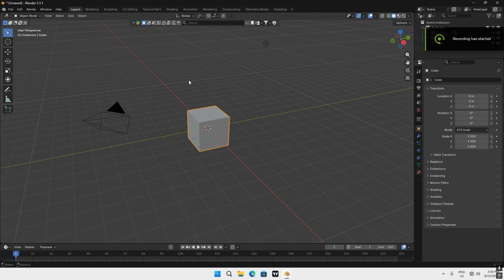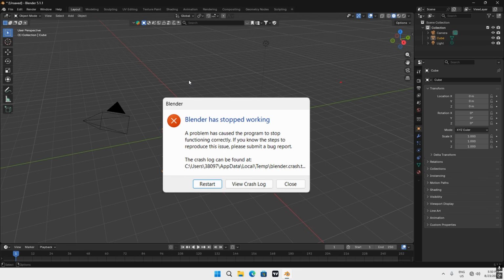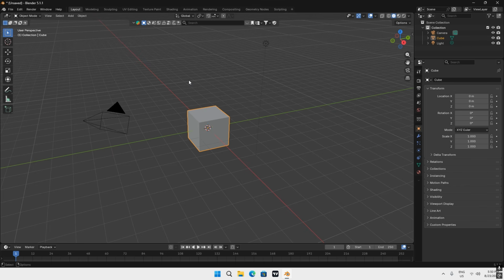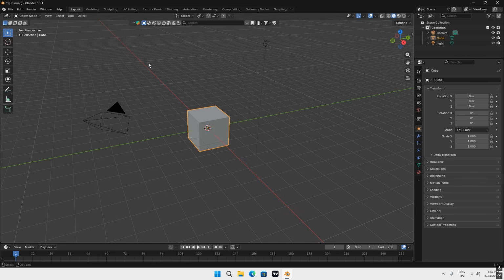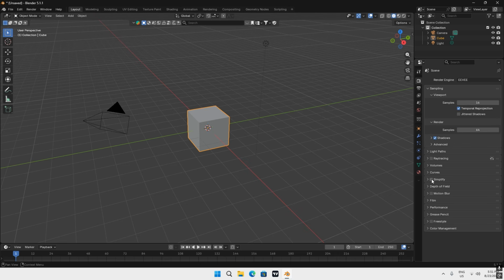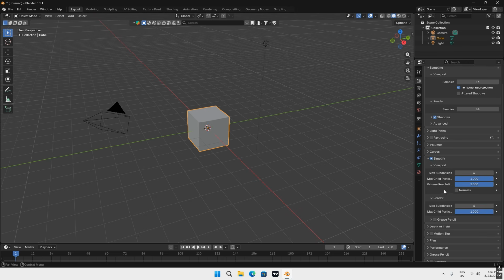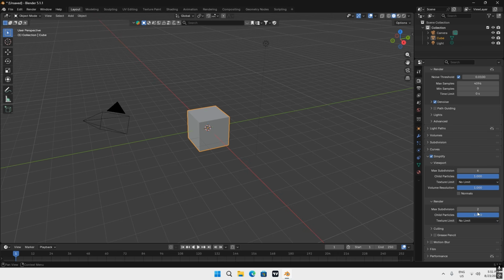Blender Rendering Crash? How to Fix "Stopped Working" Error!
Is Blender crashing every time you hit render? In this video, I will show you how to quickly fix the "Blender has stopped working" error and prevent rendering crashes for good.